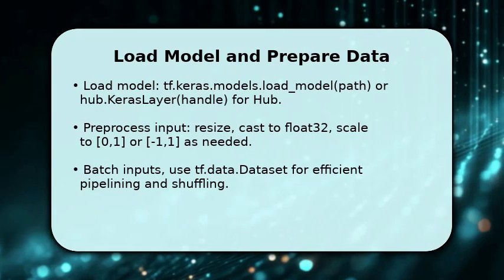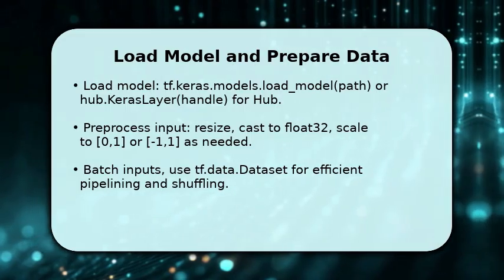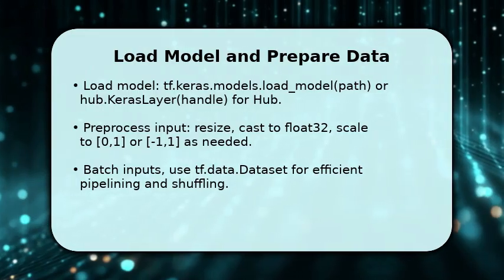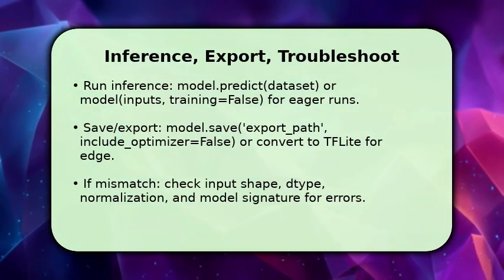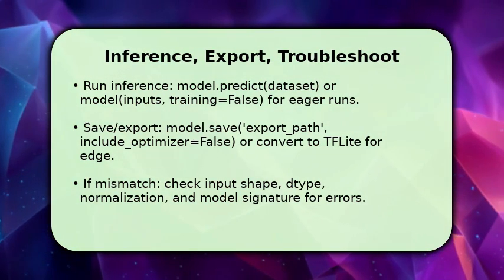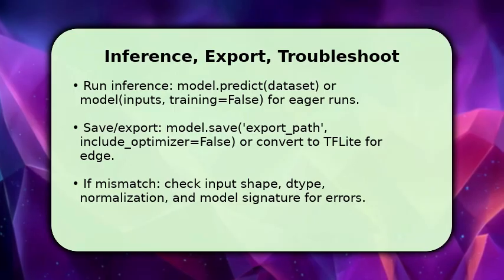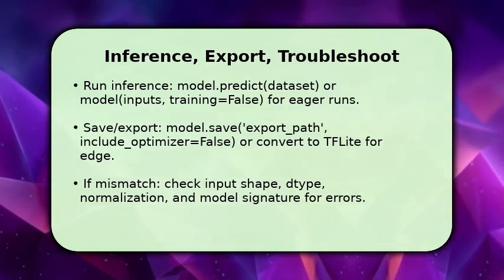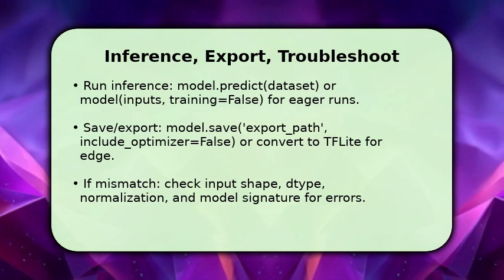How to Use a Pretrained Model in Tensorflow - Easy Guide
Dive into the world of TensorFlow and learn how to leverage pretrained models for your projects. This easy guide covers essential steps, from loading a model with tf.keras.applications to fine-dicting its application in various tasks like image recognition or natural language processing.